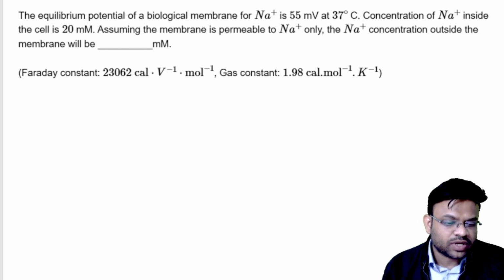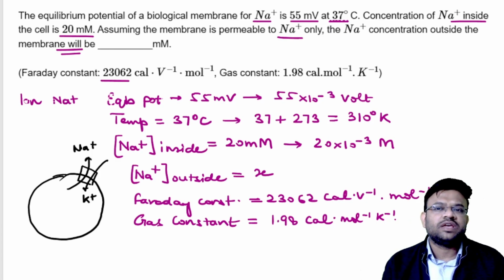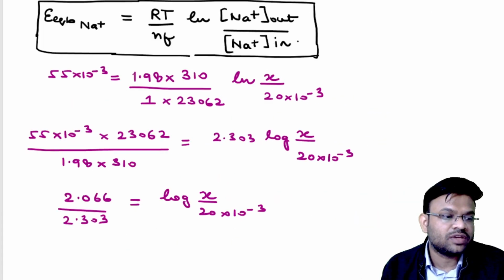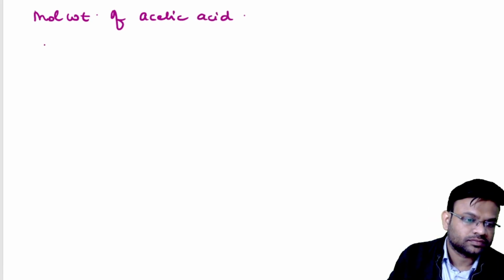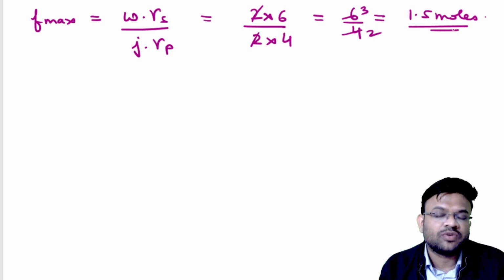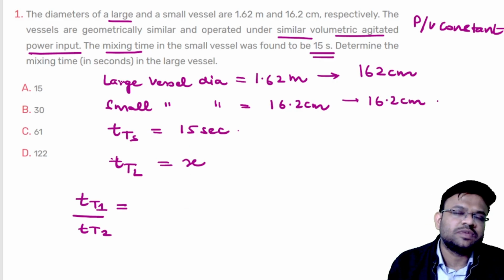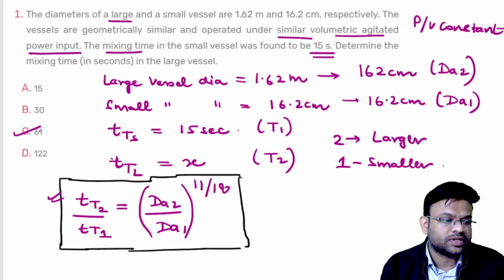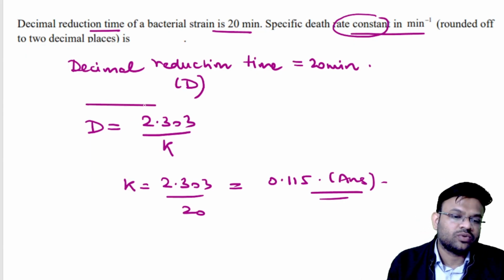Bioprocess Engineering Numerical Knockout Session 2 🔥 | Must-Watch for GATE BT 2025 Aspirants!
Link to Purchase Bioprocess Book
For Purchasing Comprehensive Handdwritten Notes on Physics